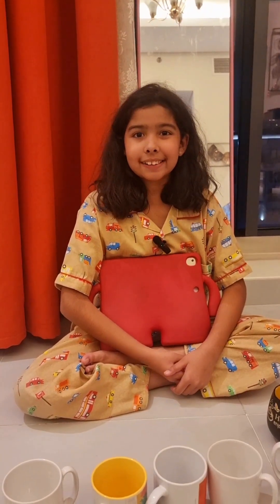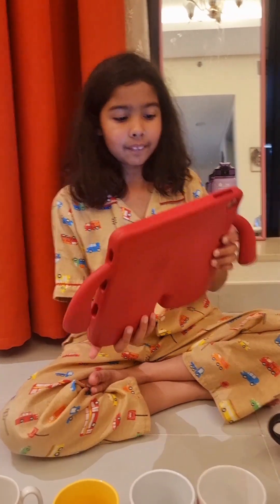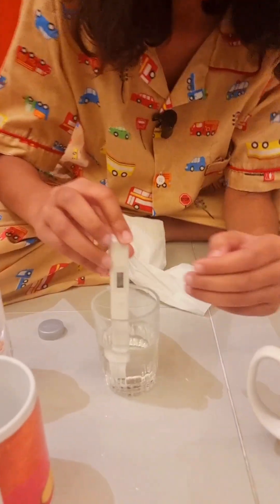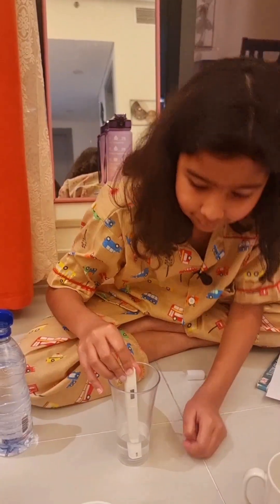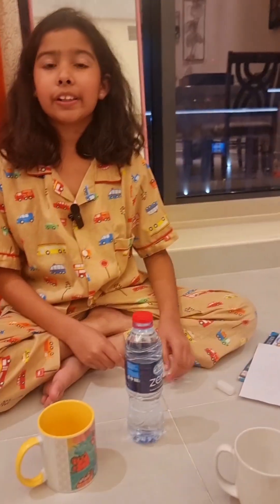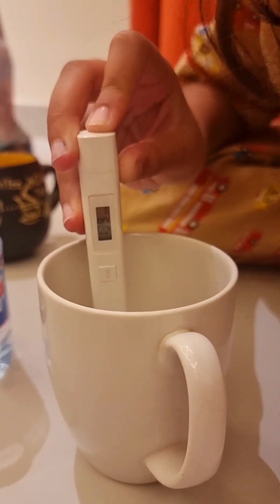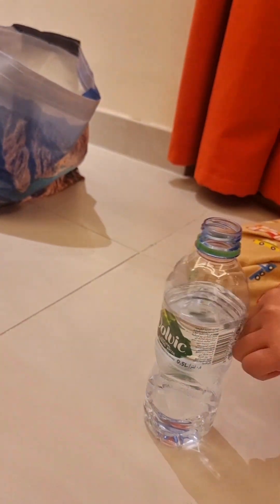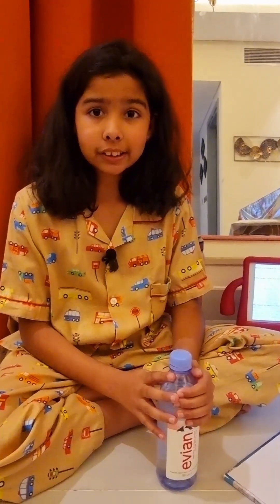Is your water Safe? Discover the best & cleanest water!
Did you know that there are multiple types of water companies in the UAE and not all of them are safe for drinking? In this video, I'll show you how to make sure your water is safe and clean. I'll also compare the Total Dissolved Solids (TDS) of the leading brands of water here in the UAE. Get ready to be educated, informed, and amazed - it's time to find out if your water is safe.

safe water how safe is your water to drink
how safe is water for hair Good water for hair